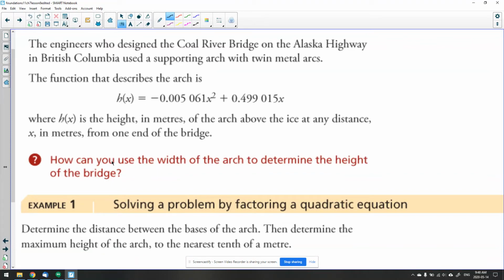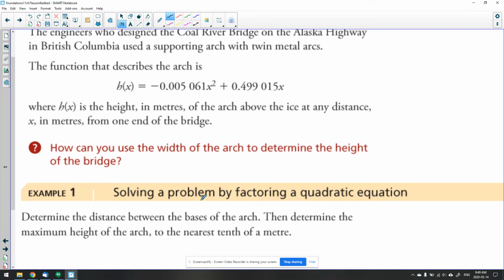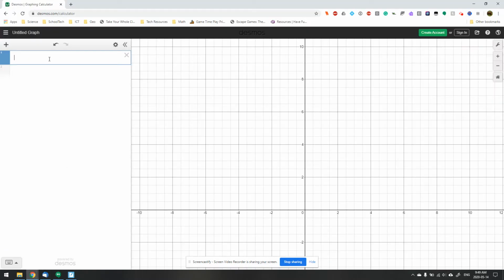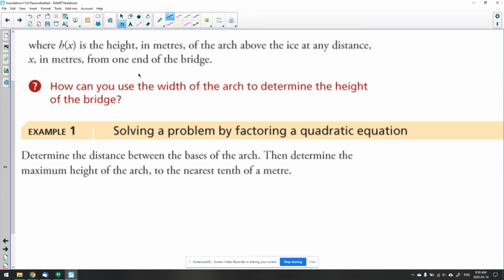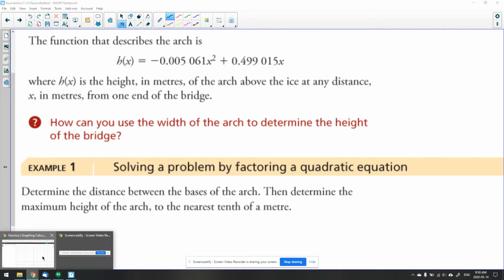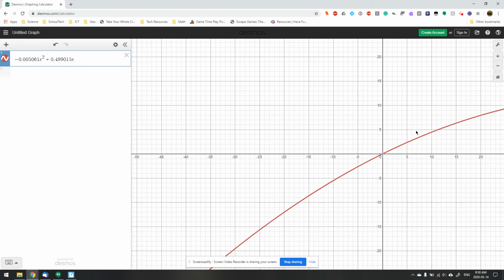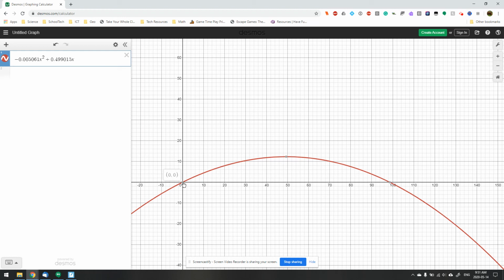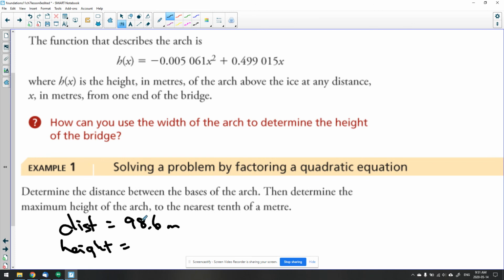7.8 Example 1